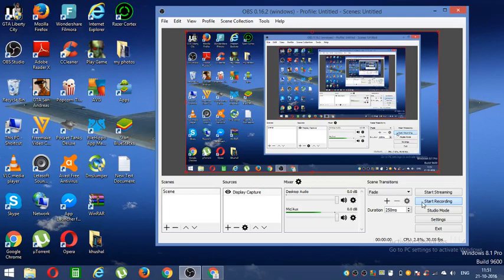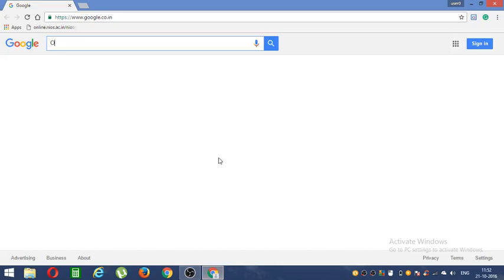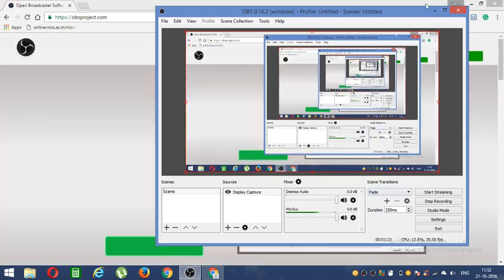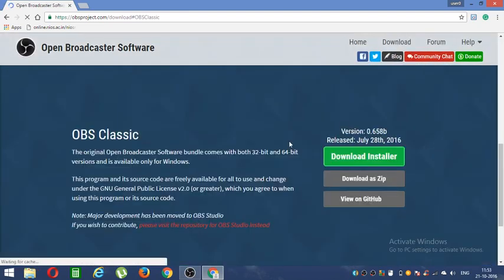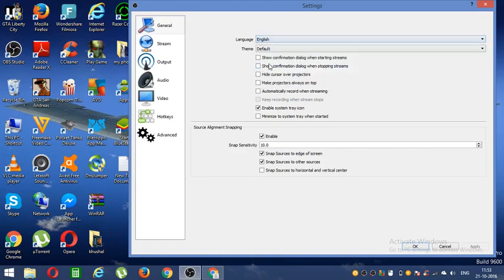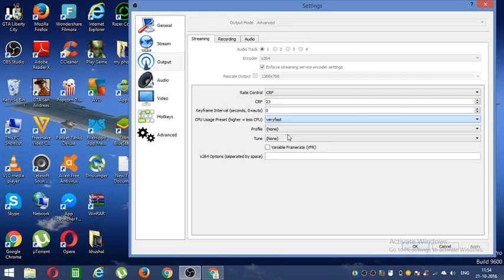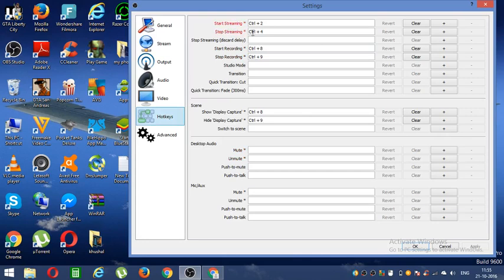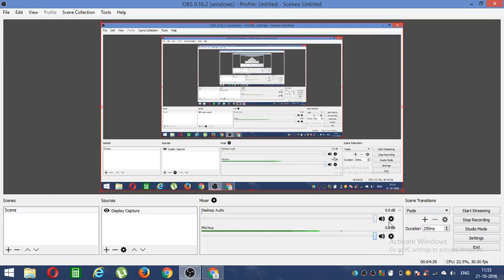How To Download OBS And How To Use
Add Me On Skype-khushal.solanki000